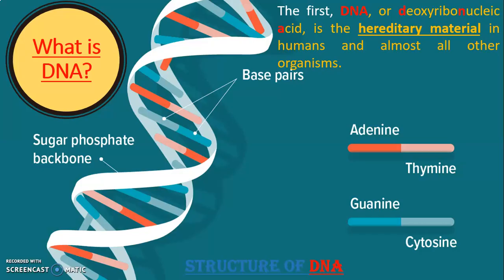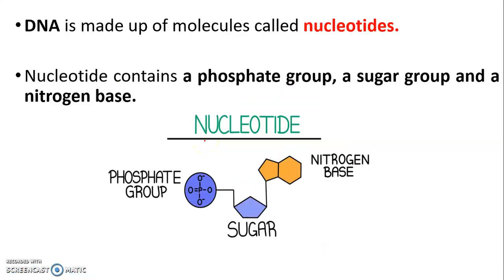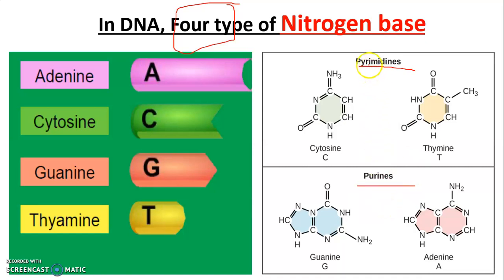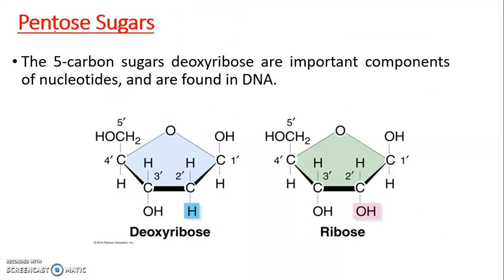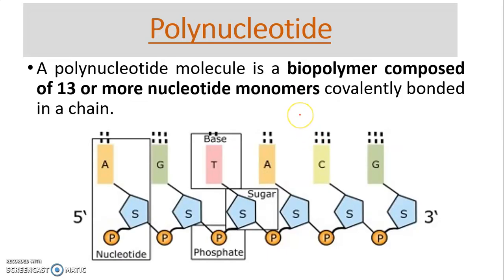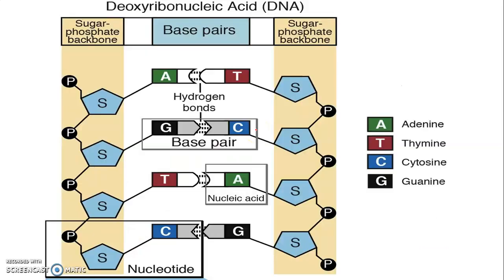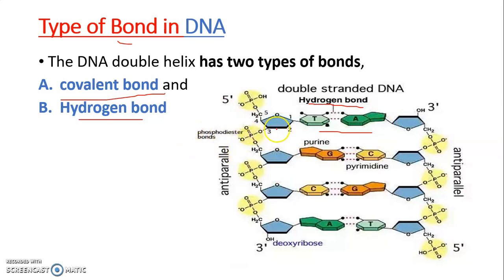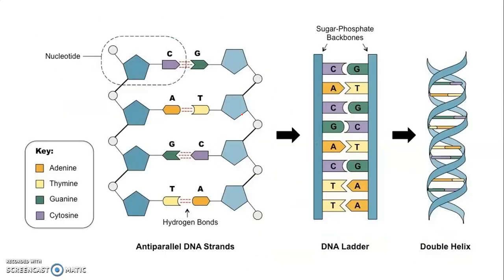GENETICS II STRUCTURE OF DNA II DNA II SOHAN PATEL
In this Lecture I explain the structure of DNA. The main molecule contain in DNA is nucleotides. It is a combination of three molecules 1. Nitrogen bases 2. Pentose sugar and 3. Phosphate group.
More nucleotides combine together to form polynucleotides. Two chain of polynucleotides combine parallel and anti-barreled direction and to form the DNA structure.